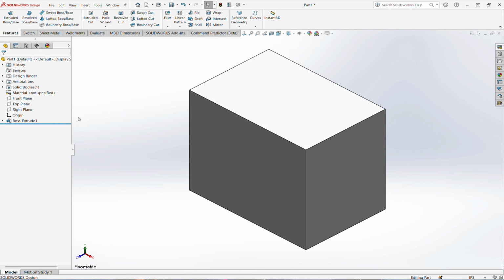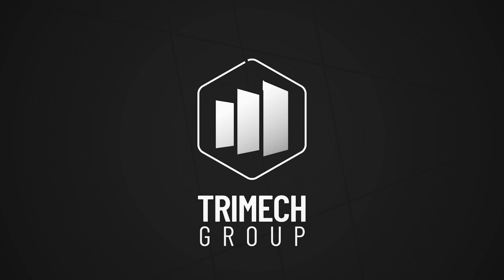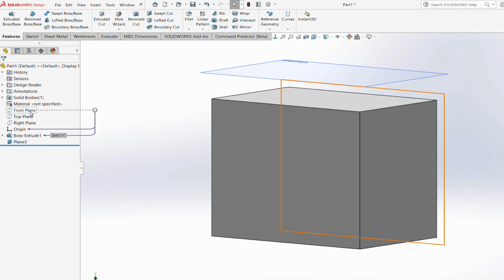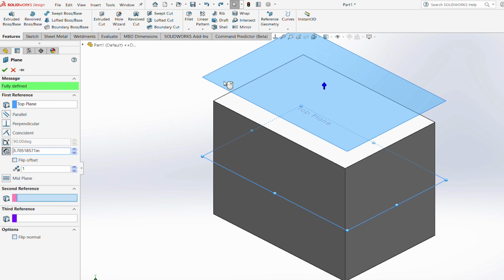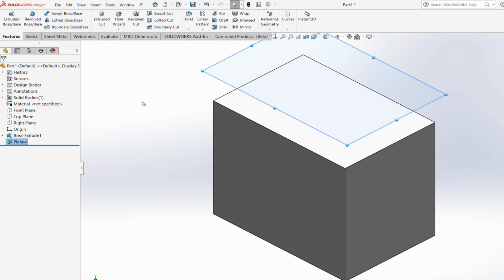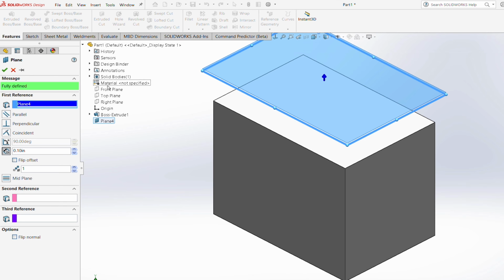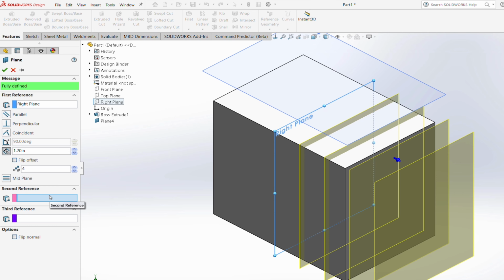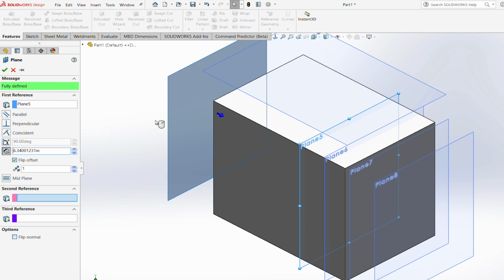How to Offset a Plane in SOLIDWORKS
The planes in SOLIDWORKS are a great way to make sure that your design is accurate, flexible, and well structured. We're going to take a lookat how we can offset planes in SOLIDWORKS.